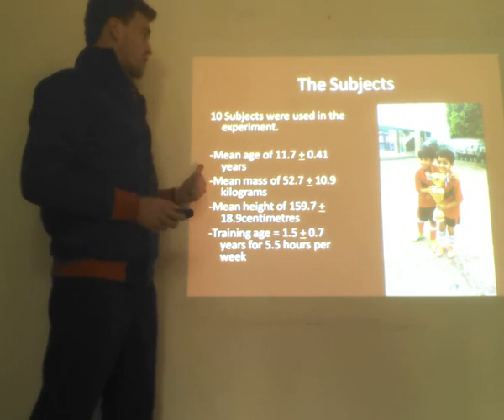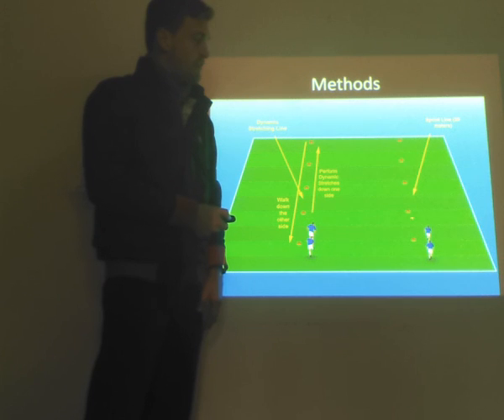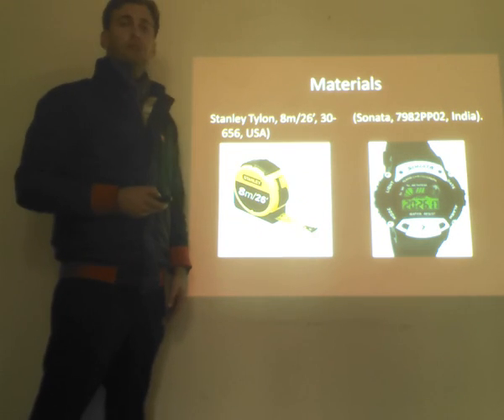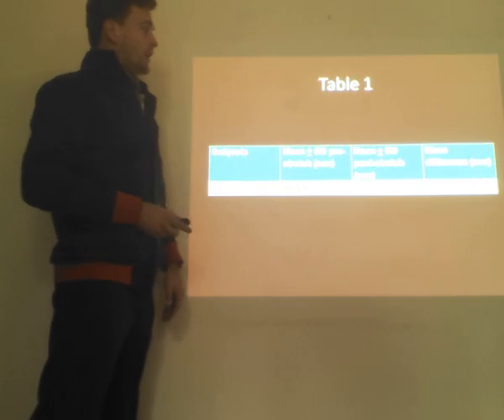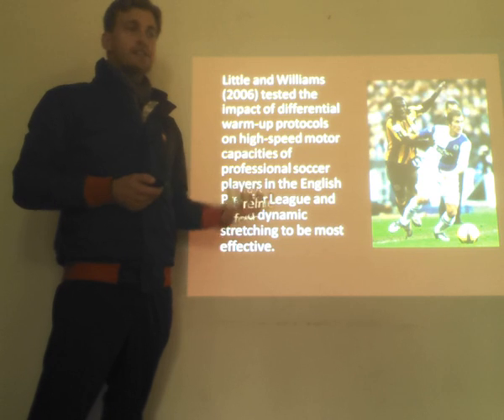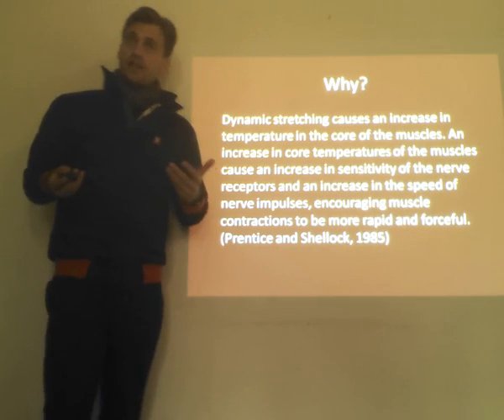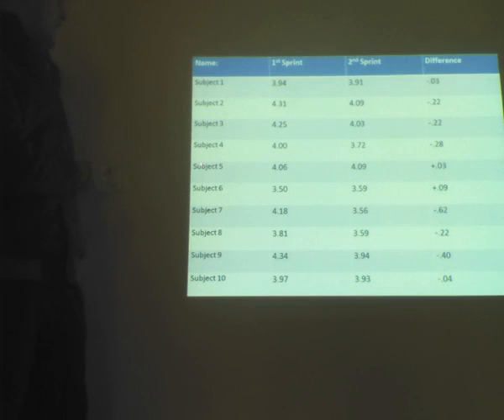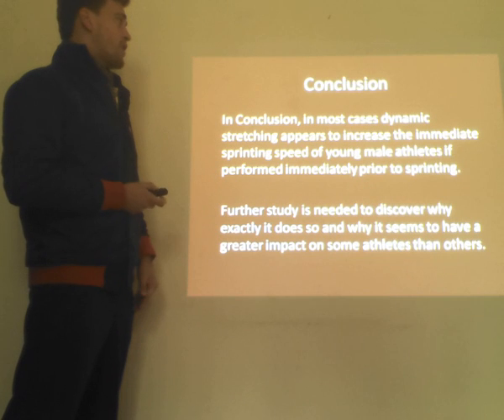Dynamic Stretching and Sprinting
Peter Douthit analyses the impact of dynamic stretching on sprinting speed.